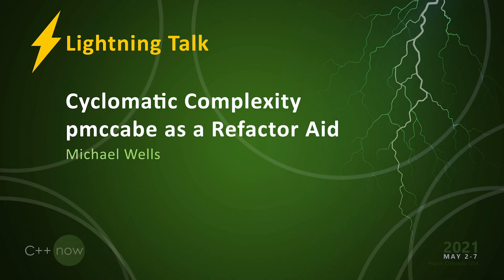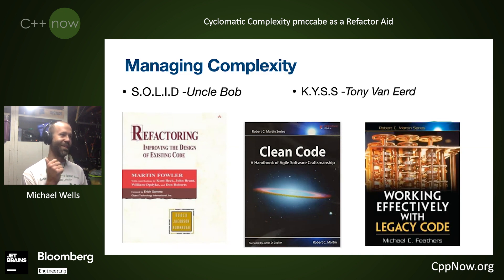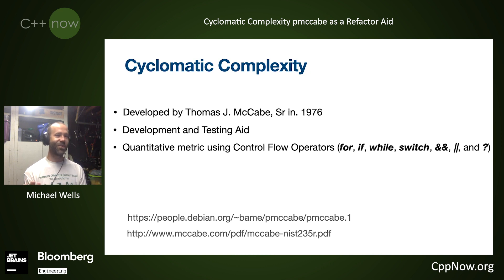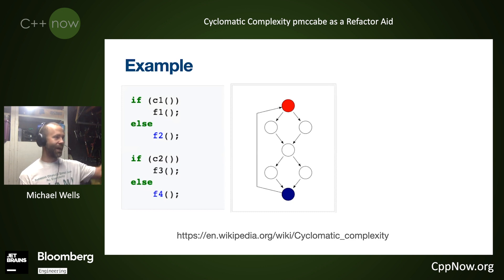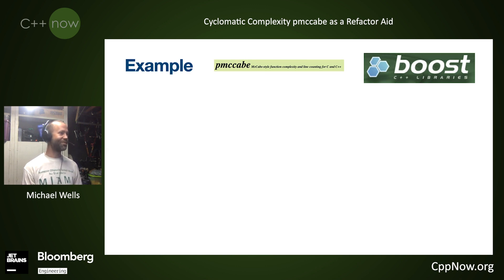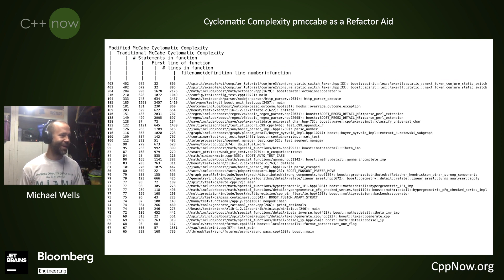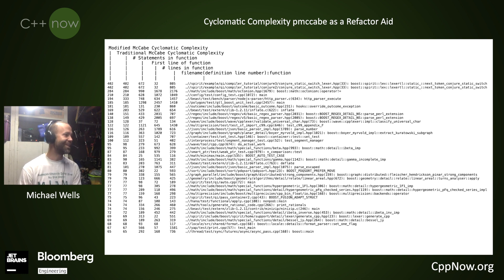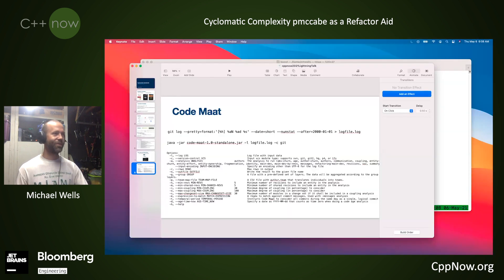Cyclomatic Complexity pmccabe as a Refactor Aid - Michael Wells [CppNow 2021]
You usually know complicated code when you see it, but on large code basis it is not always obvious.  You can use cyclomatic complexity (e.g. pmccabe cli tool) to guide you to complex areas of your code base.
My first program was written on a TI83 programmable calculator in middle school and I was first introduced to C++ in 1999 while on the high school programming team. I studied Mathematics in school and after graduating with my Masters in Applied Mathematics I took my first software engineering job in 2007 working on very large C++ projects.  For the past 14 years I have worked as a professional software engineer and currently work at Sandia National Laboratories on a team that does internal software consulting where most of the C++ code I see is legacy code looking to be modernized or replaced.